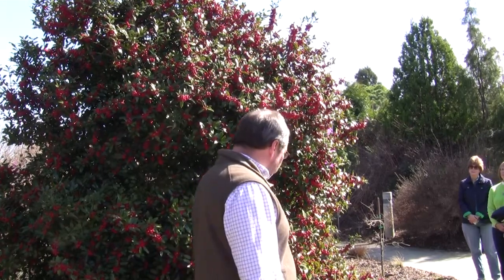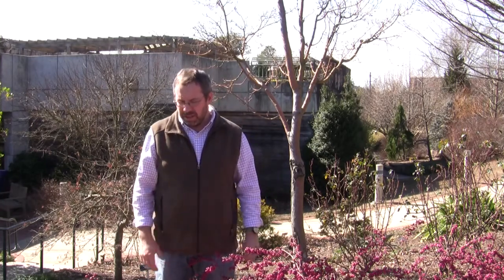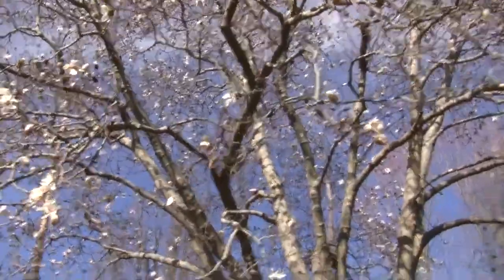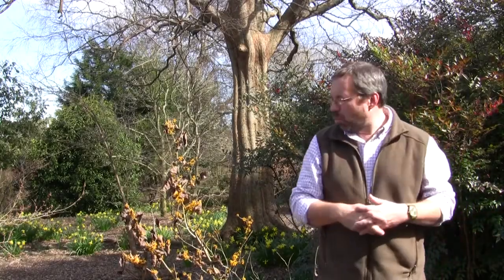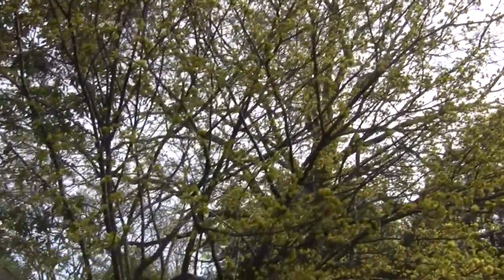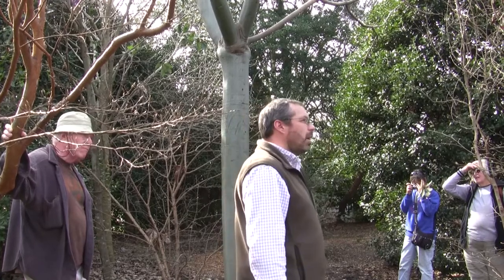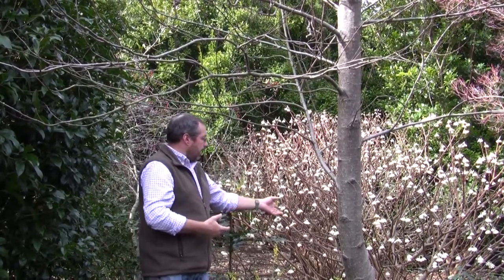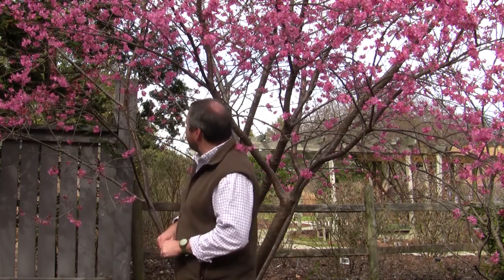"Winter Color" - Plantsmen's Tour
Led by Mark Weathington, Assistant Director and Curator of Collections

The winter season is full of color for the landscape from bright flowers to gem-like fruits and sparkling foliage. This tour will take a look at some of the brightest stars of the midwinter landscape.